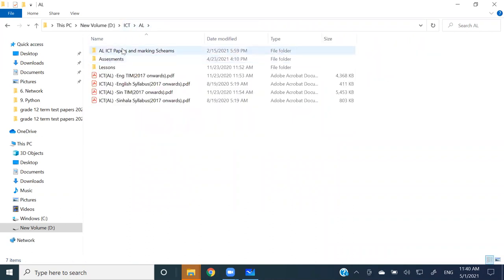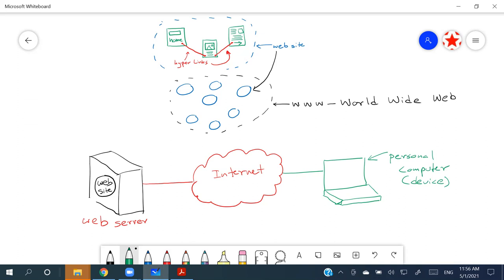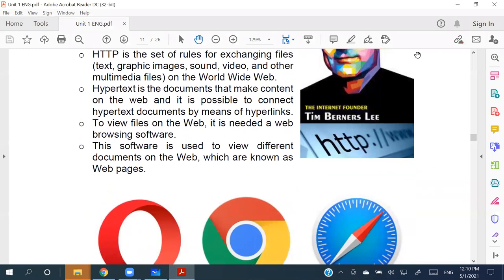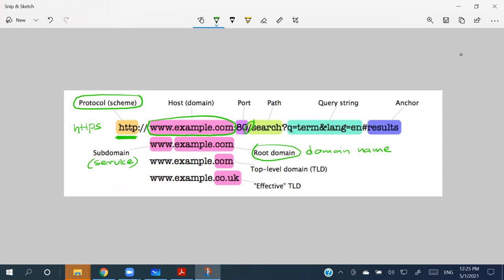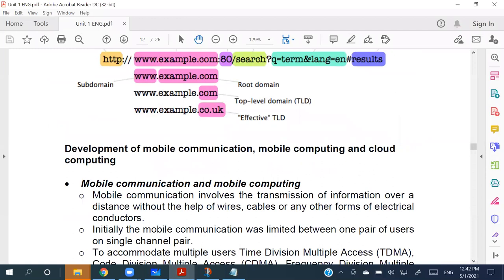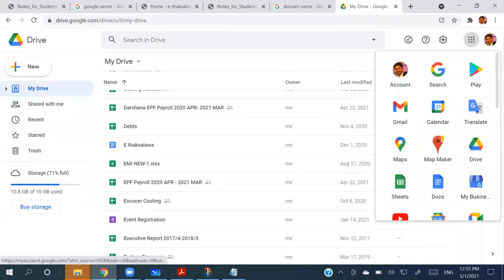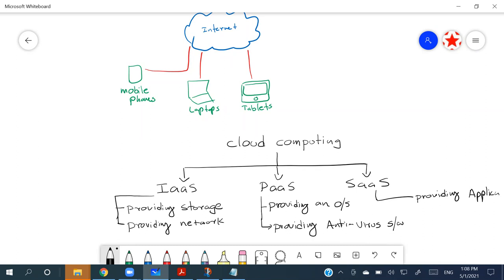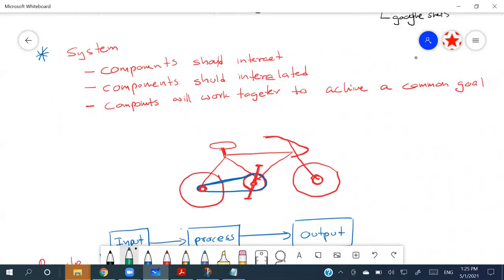AL ICT 2023 Eng @StarLabs 01 05 2021